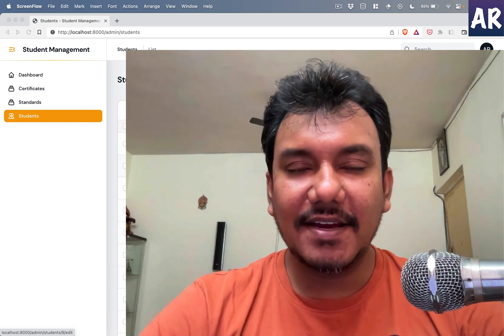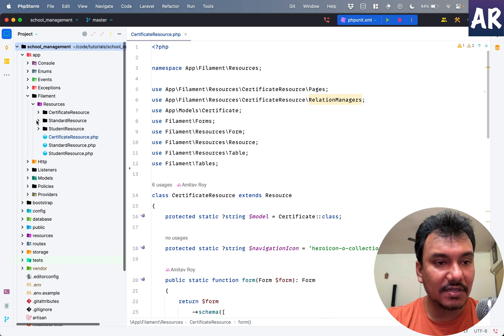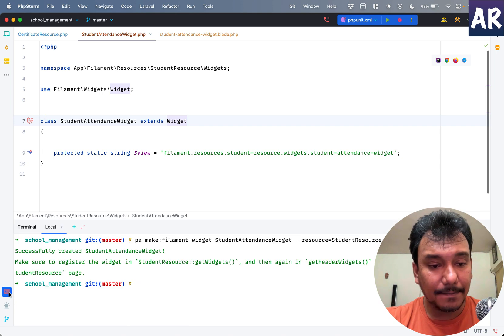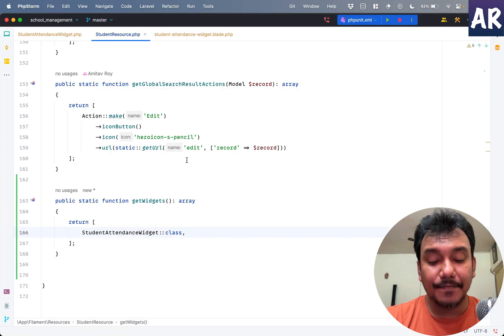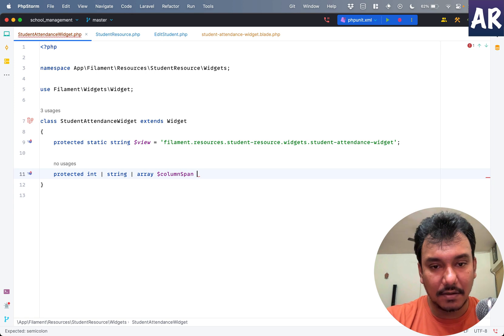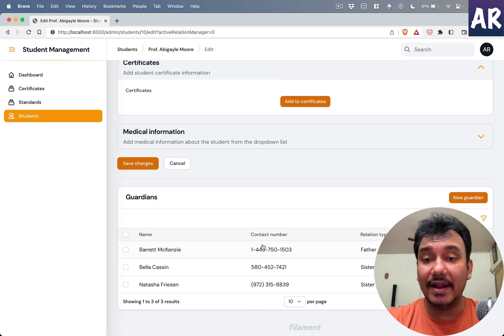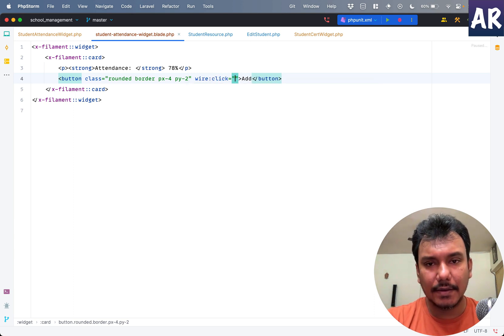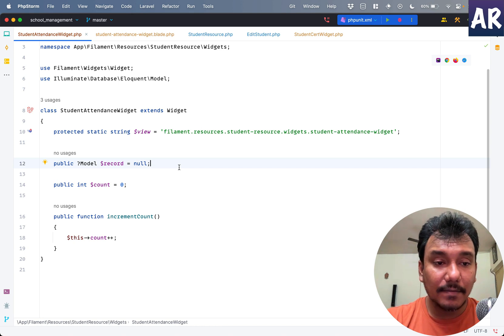18 Dynamic Widgets and Livewire: A Winning Combination for Dynamic Web Apps in Laravel Filament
In this tutorial, we'll explore how to use dynamic widgets and Livewire features to create dynamic web applications in Laravel Filament. Dynamic widgets are a powerful tool that allow developers to create complex UIs with ease, while Livewire allows for real-time interactivity without the need for complicated JavaScript code.

We'll start by explaining the basics of dynamic widgets and how they can be used to create dynamic interfaces in Laravel Filament. Then, we'll dive into Livewire and show you how to use it to create real-time interactivity in your web application.

We'll also cover some advanced techniques, including how to create custom widgets and Livewire components, and how to use them together to create even more powerful web applications.

By the end of this tutorial, you'll have a solid understanding of how to use dynamic widgets and Livewire in Laravel Filament to create dynamic web applications that are both powerful and easy to use. Whether you're a seasoned developer or just starting out, this tutorial is perfect for anyone looking to take their web development skills to the next level.

So, follow along with the video and start building dynamic web applications today! With the knowledge gained from this tutorial, you'll be able to create highly interactive and engaging user interfaces that will impress your users and make your web application stand out from the crowd.